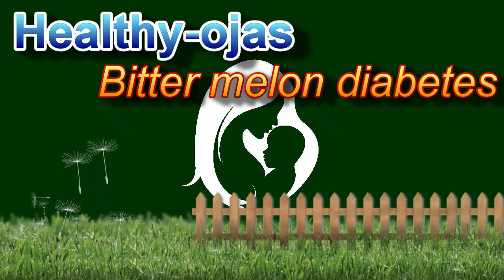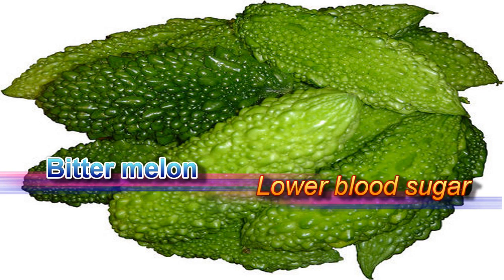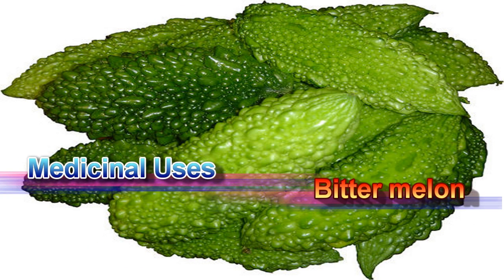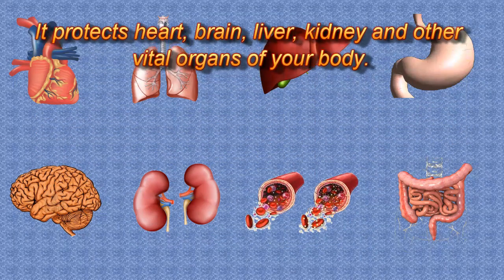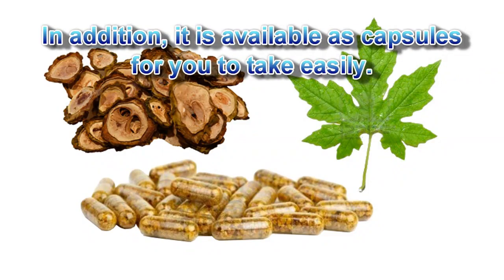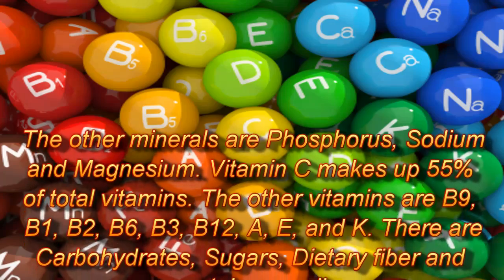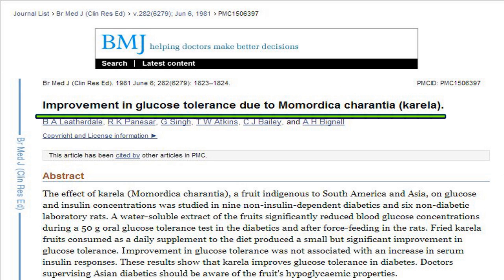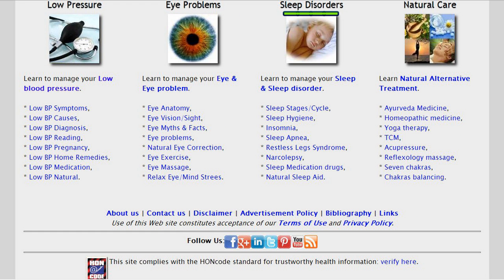Bitter Melon or Gourd Diabetes Herb Lower BS & A1C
Better melon helps diabetes treatment by increasing body’s ability to utilize glucose. Learn its uses, dosage, side effects and scientific evidence.

If you like this video, I request you to like the video by pressing thumbs-up. If you do not like this video, I request your valuable view as comment please do not press dislike.